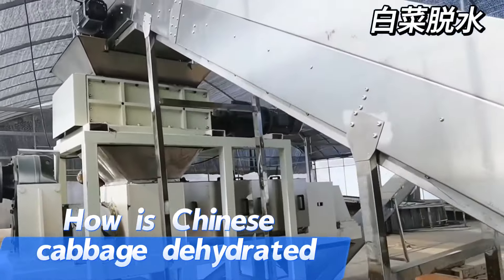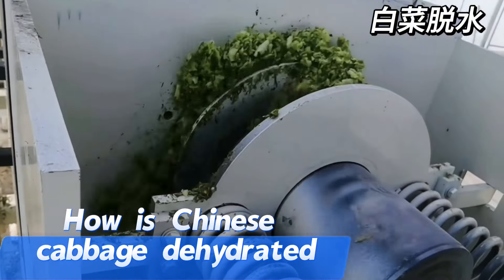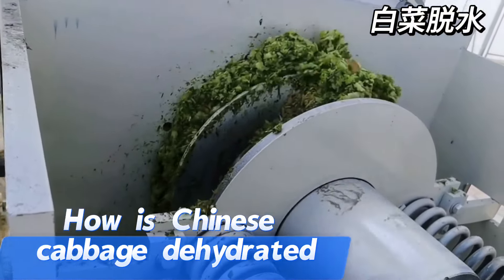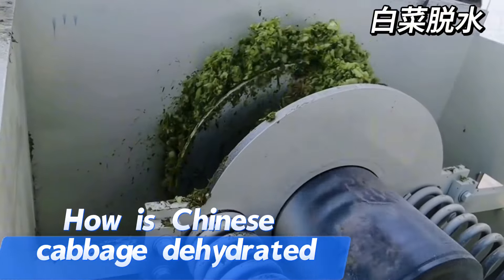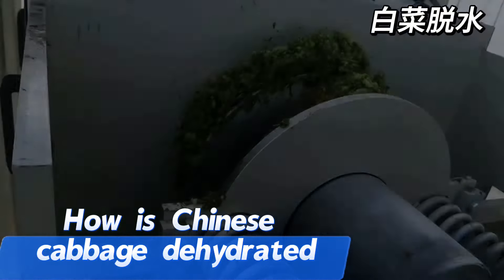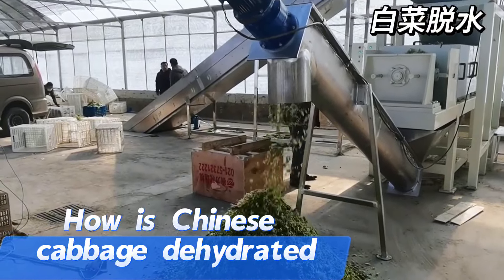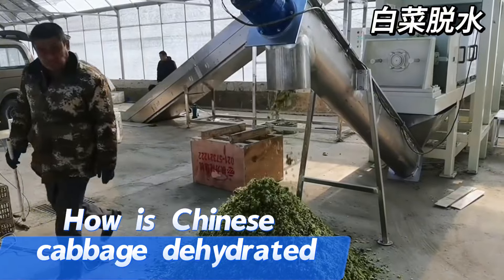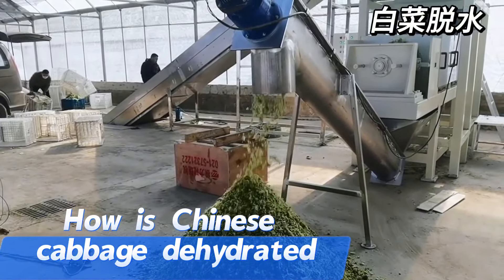Cabbage Dehydrator Spiral Screw Press Dehydrator for Agricultural Products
A screw press dehydrator utilizes the principle of screw extrusion to process cabbage for dehydration. This machine typically consists of a spiral structure that rotates, feeding cabbage or other agricultural products into the machine. Inside, the force of the screw extrusion squeezes out the water content from the cabbage, effectively achieving dehydration. This process efficiently removes excess moisture from agricultural products, improving their preservation and processing efficiency